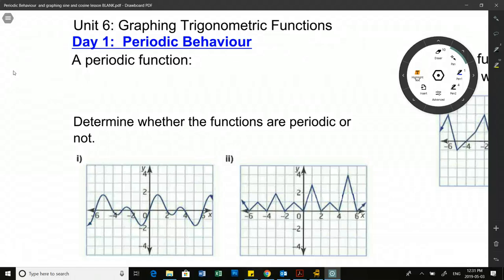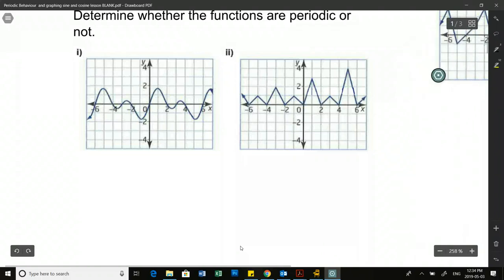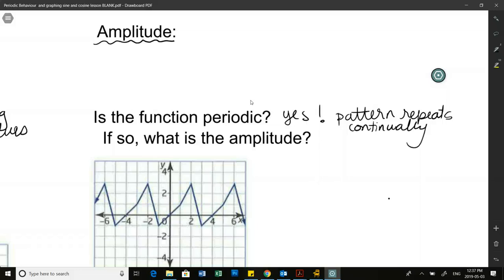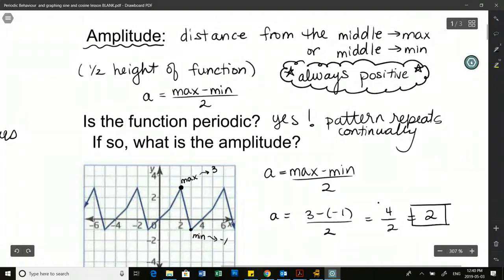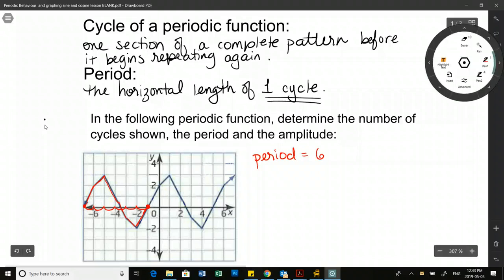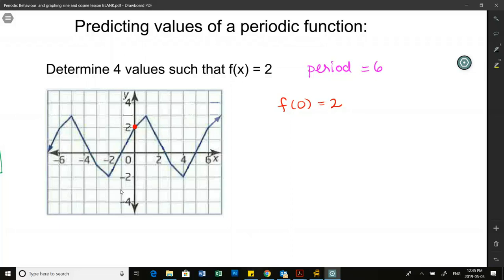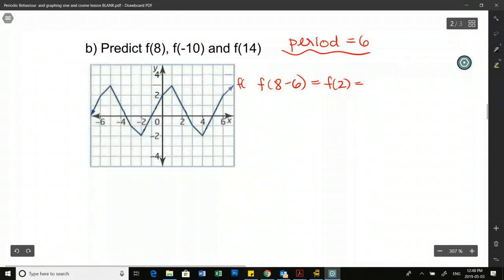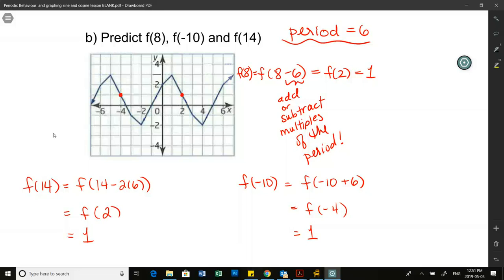Intro to Periodic Behaviour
In this lesson we learn:
1. What is a periodic function?
2. What is amplitude?
3. What is a cycle?
4. What is the period of a periodic function?
5. Predicting values on periodic functions